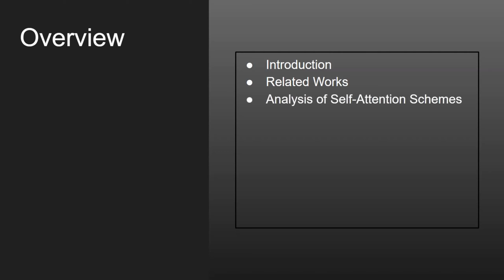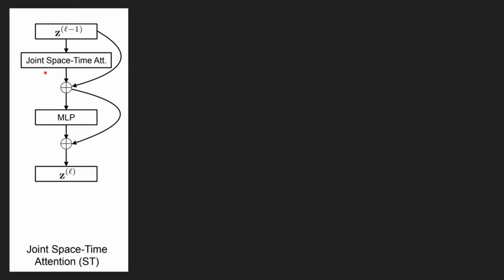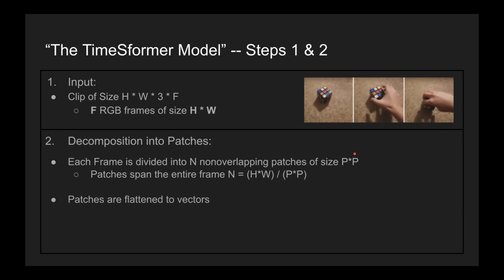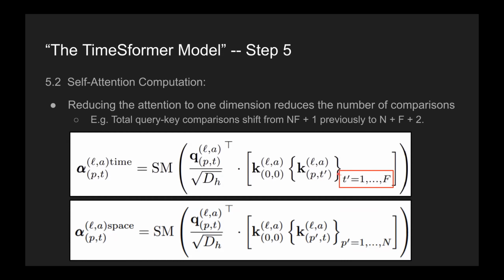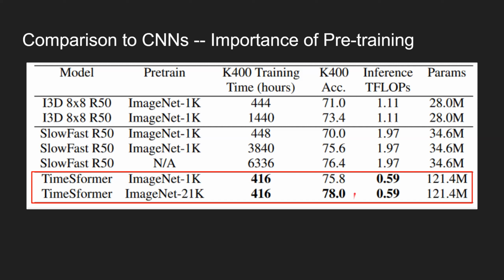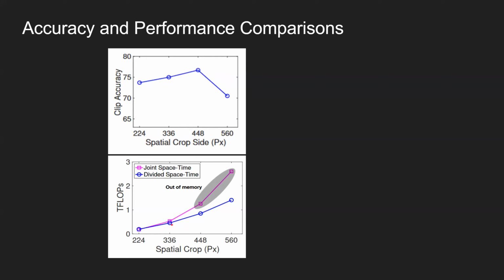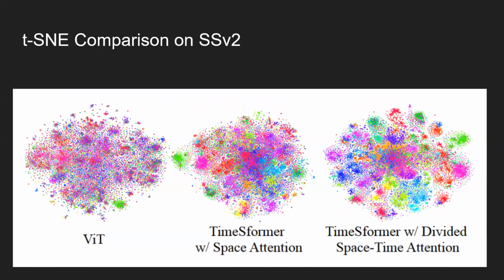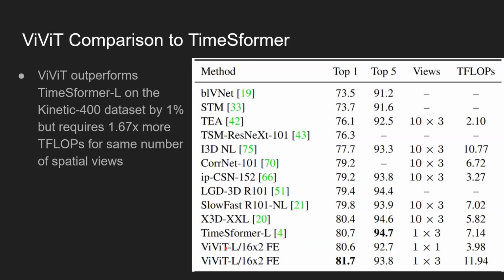CAP6412 2022: Lecture 10 - Is Space-Time Attention All You Need for Video Understanding?